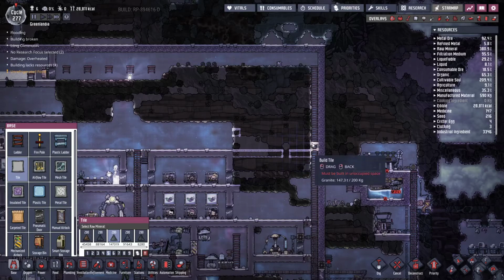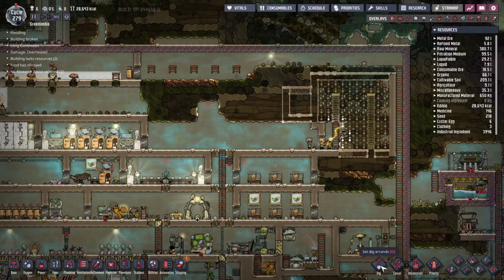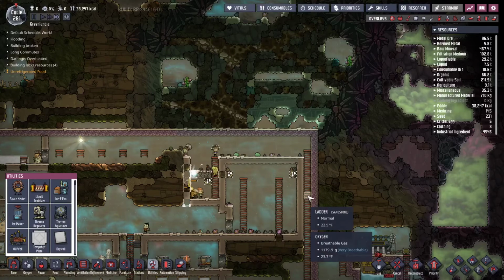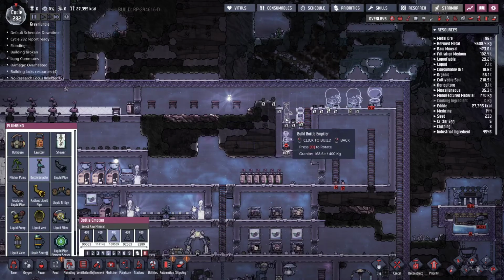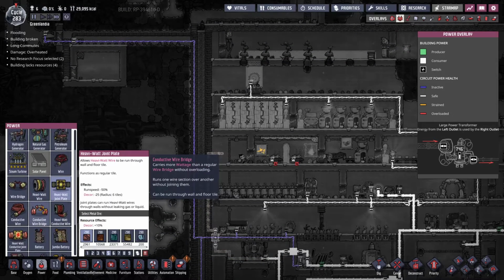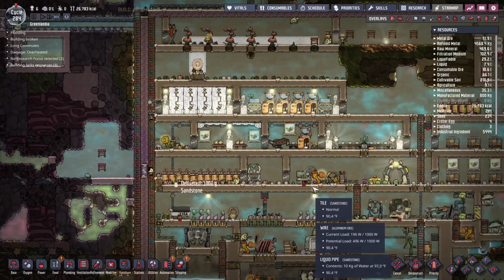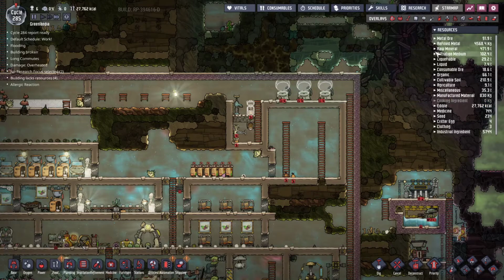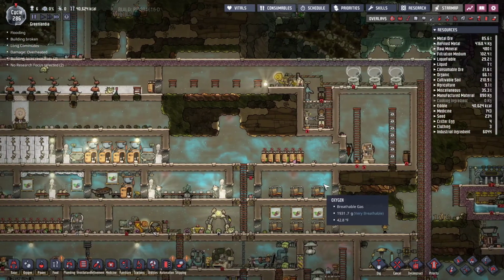Rime #20: Meat and Massage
Today we need to start treating our duplicants a little better, time to automate better food, and get them a massage parlor.